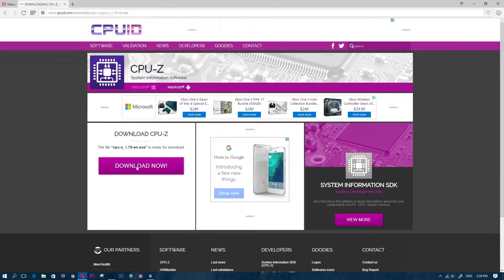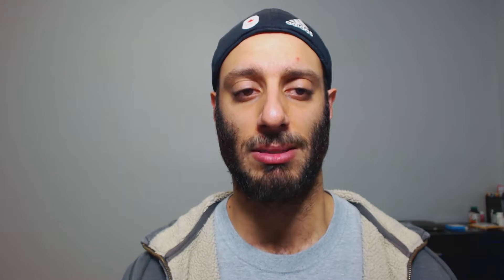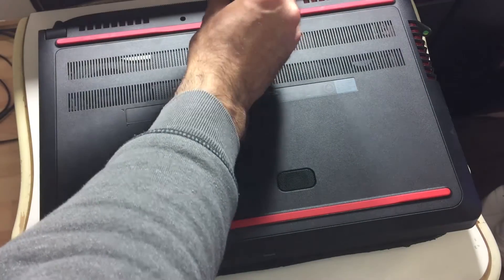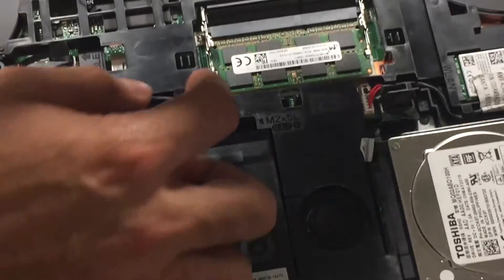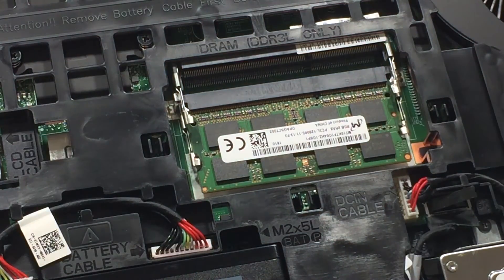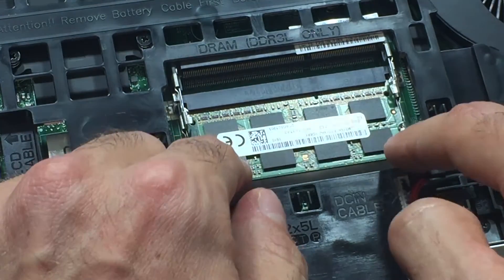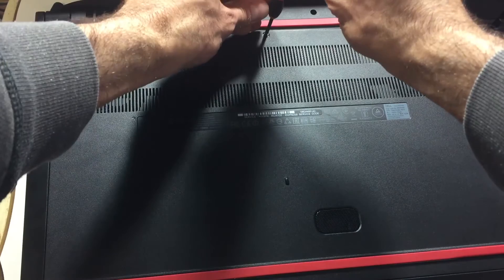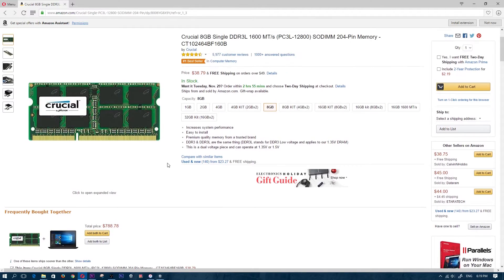Ram Upgrade Dell Inspiron 7559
Upgrading the ram in the Dell Inspiron 15 7559.

I recommend the Crucial 8GB Single DDR3L 1600 MT/s